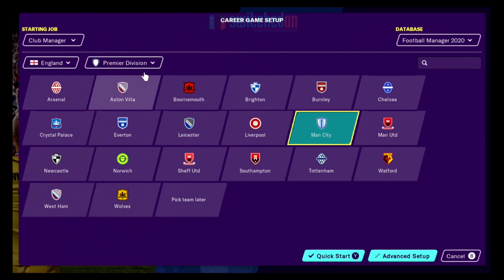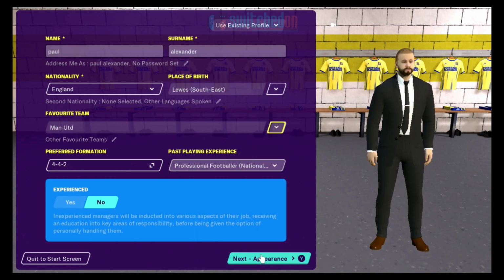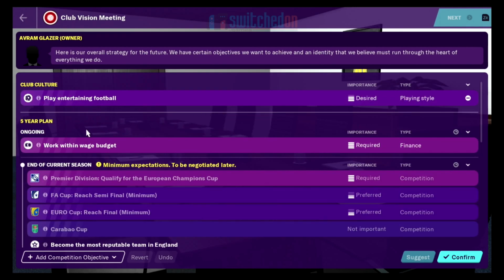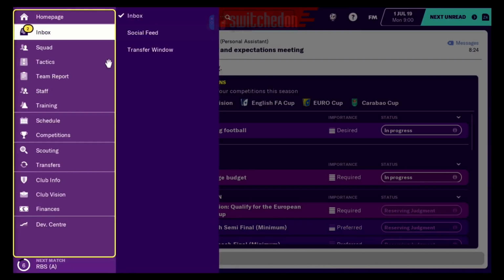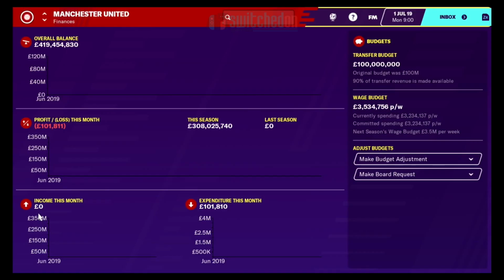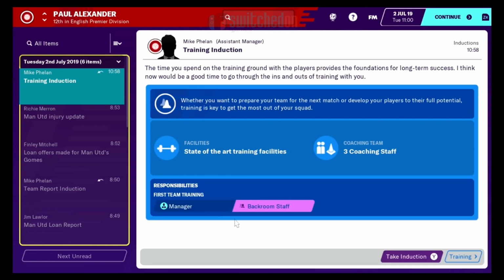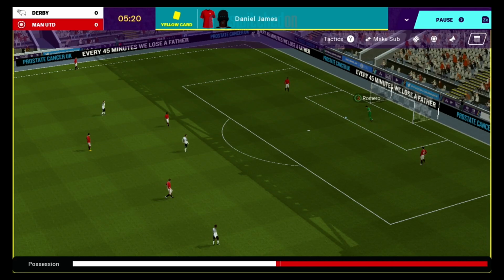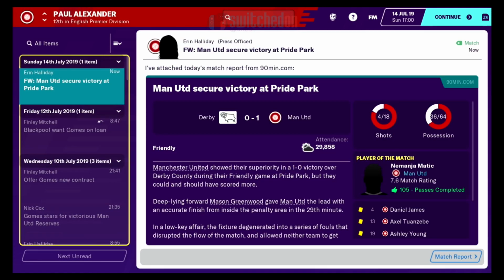Football Manager 20 Touch on Switch - first look!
Join me as I take a look a what is Football Manager 20 Touch on the Nintendo Switch.

This annual sports management simulation is in its 3rd year on the Switch and with the 2019 version being a slight disappointment, can the franchise return to form?